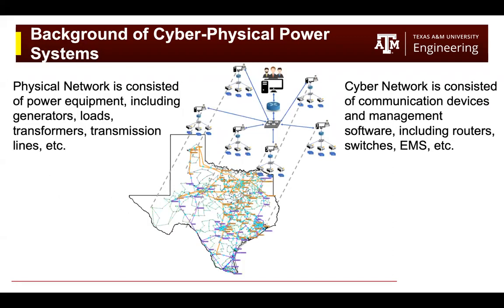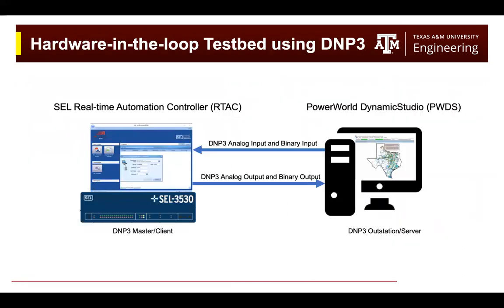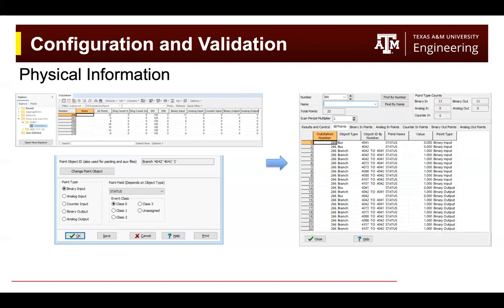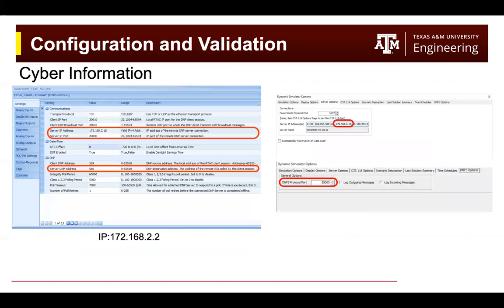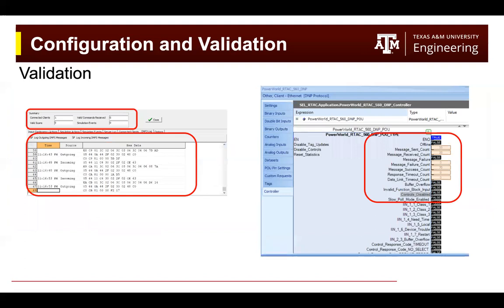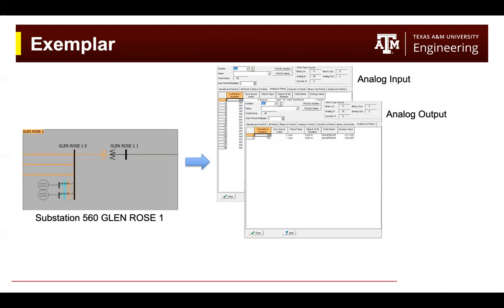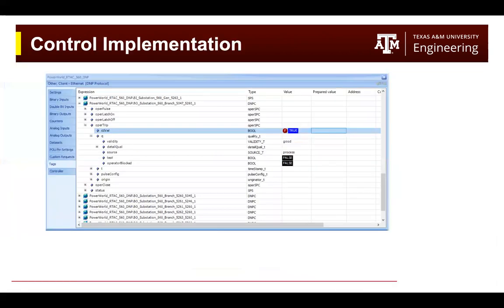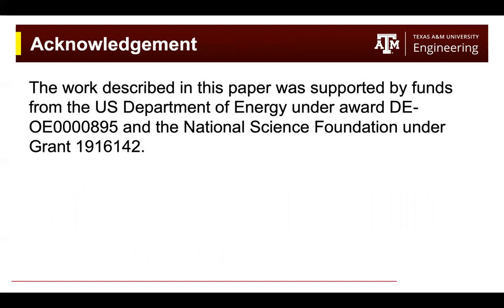Real-time power system simulation with hardware devices through DNP3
Paper presentation at TPEC 2021 about hardware integration into our cyber-physical testbed, presented by Hao Huang